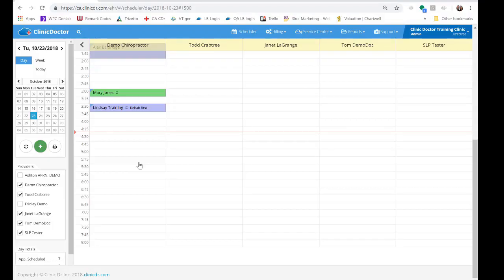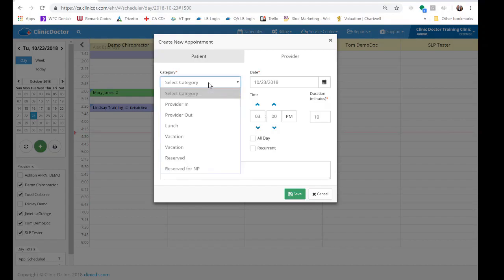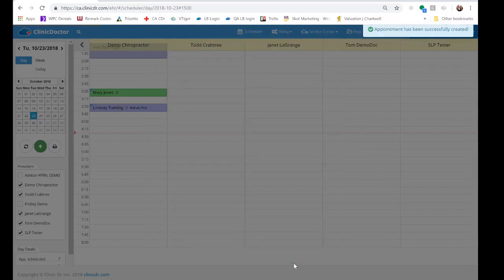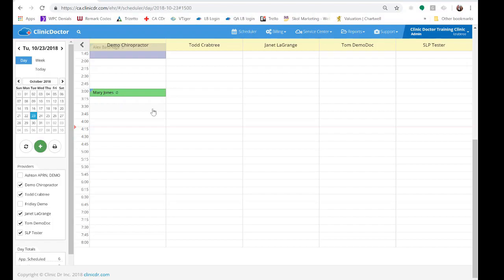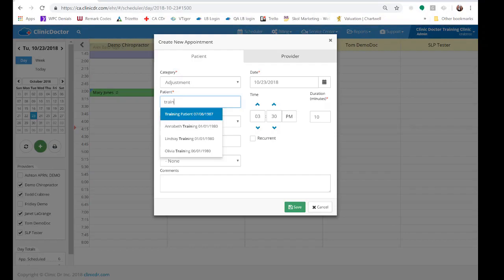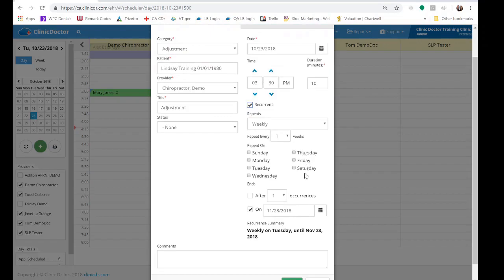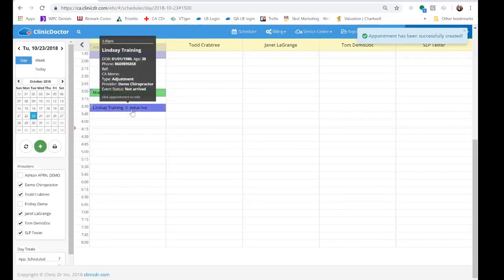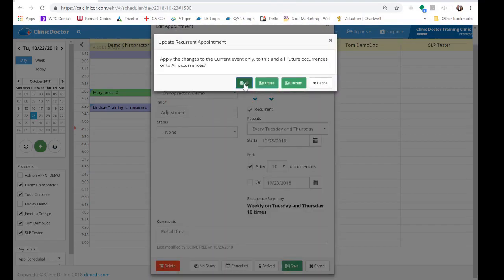Appointments Scheduling on ClinicDr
Learn all the steps of how to schedule provider and patients appointments and, in case of need, how to modify them. It's easier than you may think!